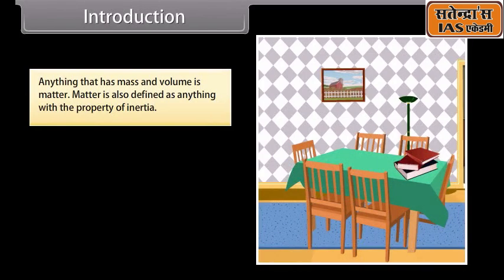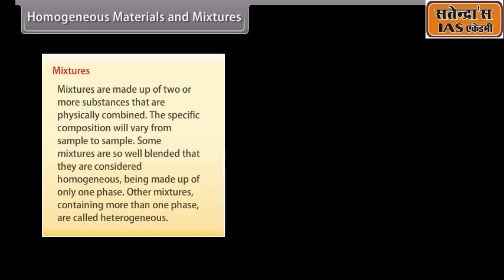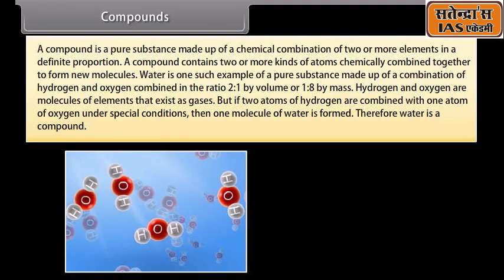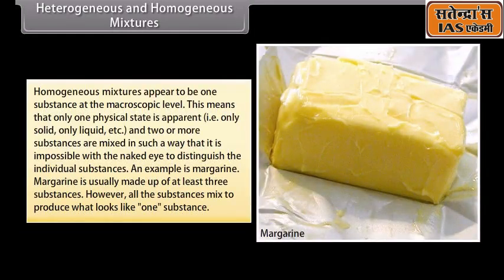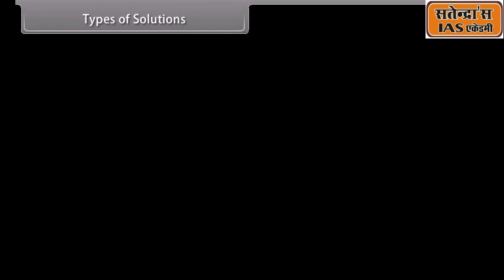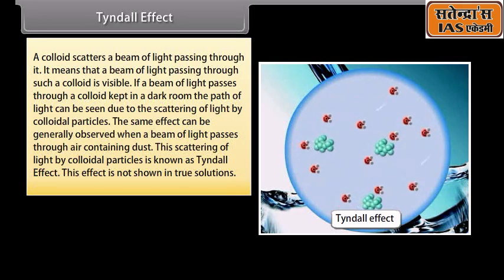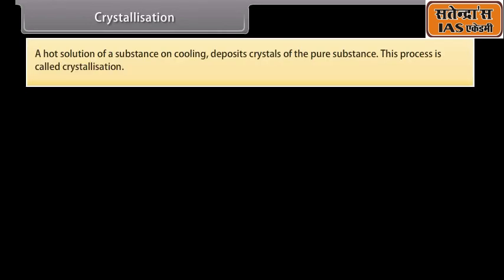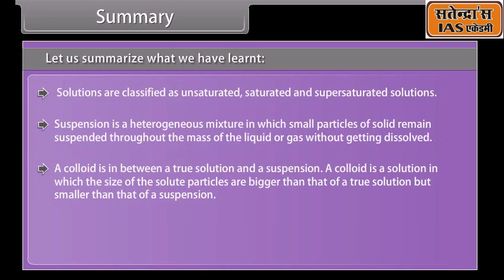IS MATTER AROUND US PURE BIO CLSS -9 SATENDRA'S IAS ACADEMY GADARWARA